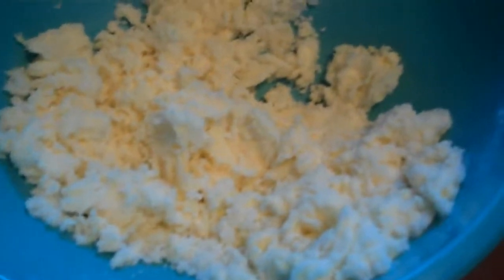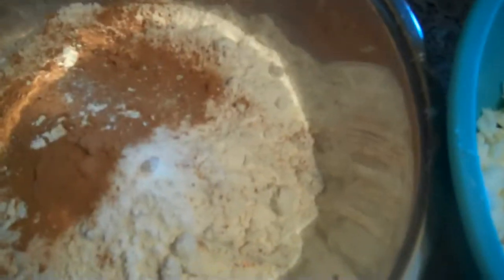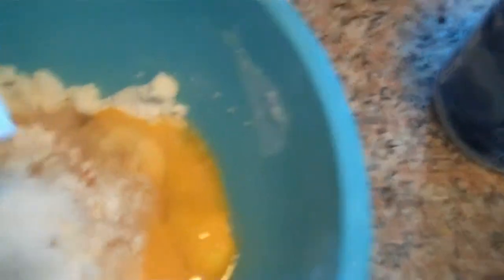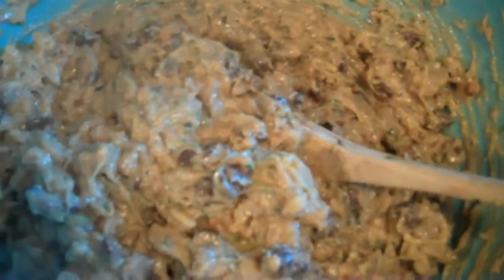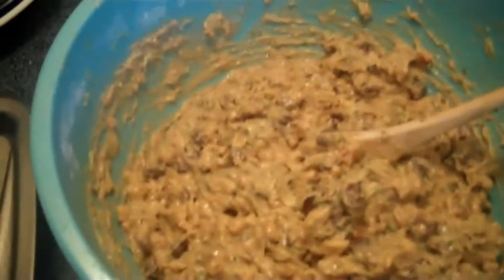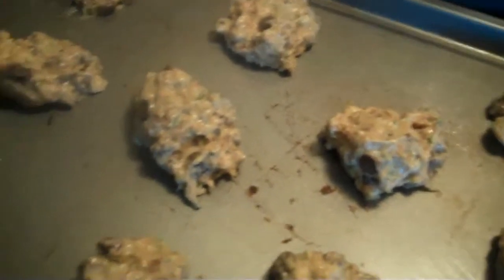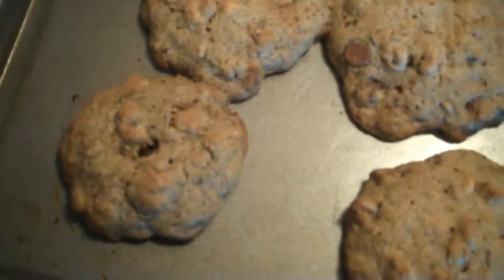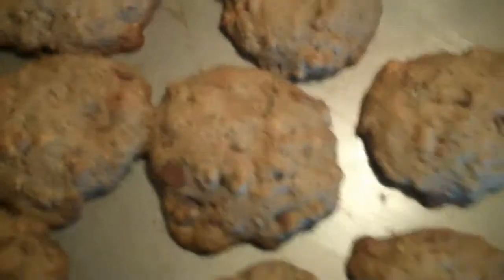zucchini and cookies! no way!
sorry its so shaky.. ill get better